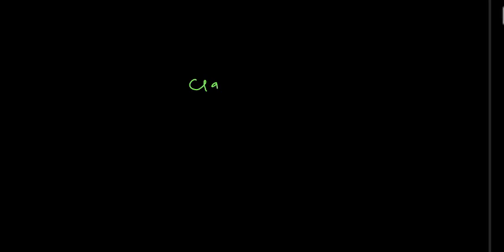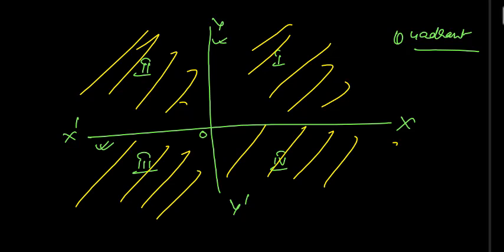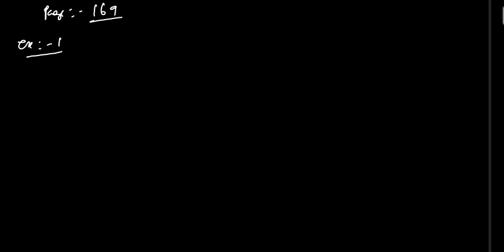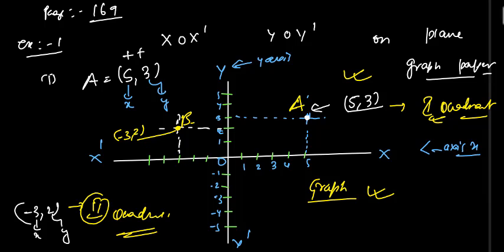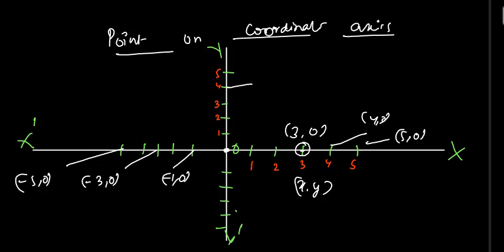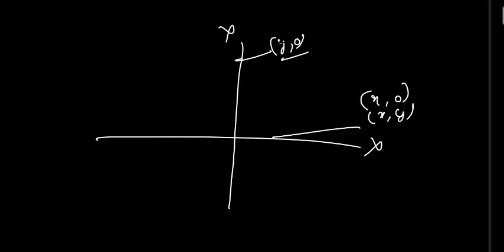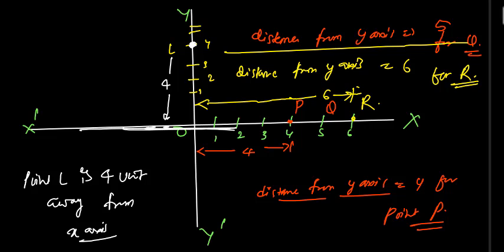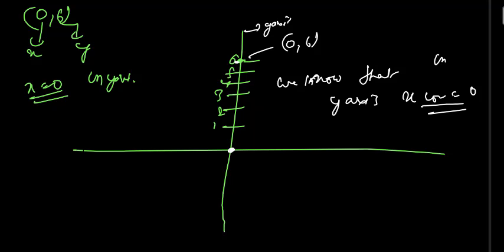CLASS 9 MATHS CHAPTER 5 PART 2